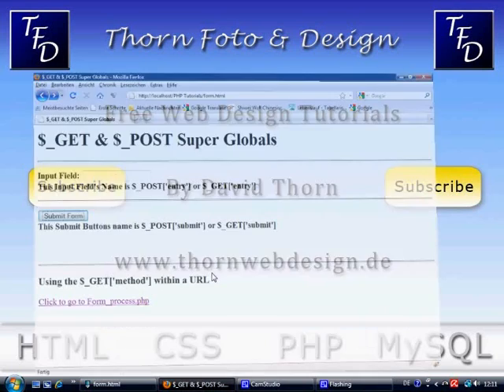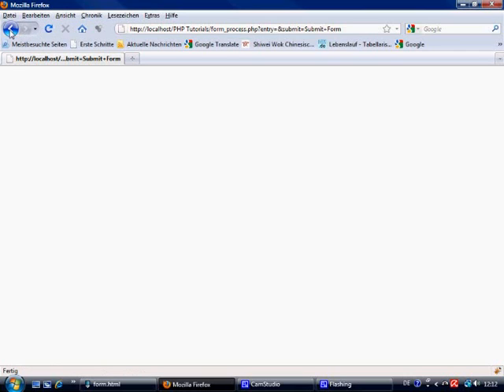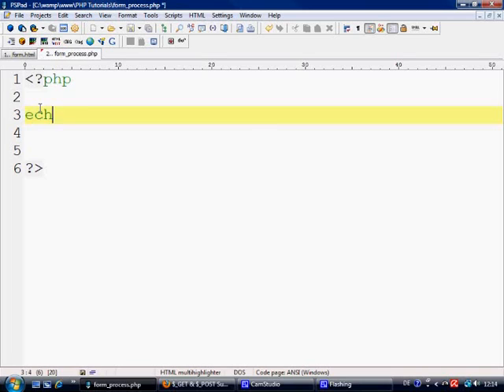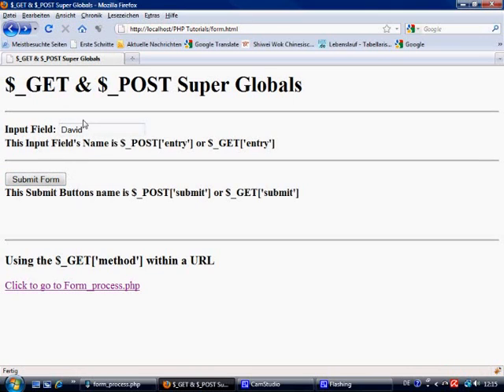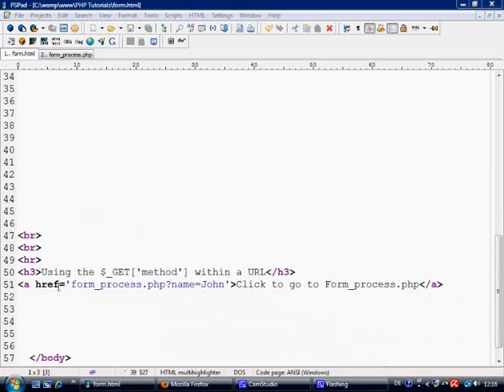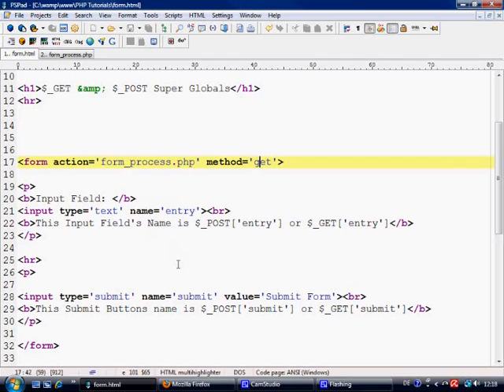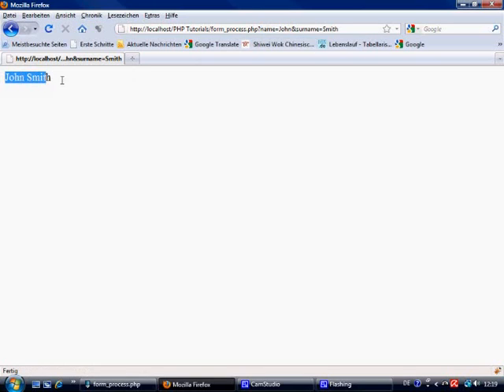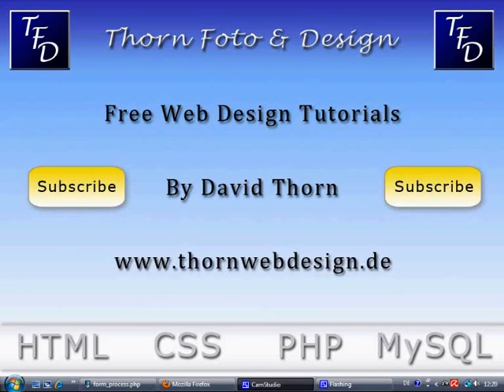PHP Tutorial - FORM $_GET and $_POST Super Globals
In this tutorial I explain when and how to use the GET and POST Super Globals within a Form and within a URL. This is a very important part of web design and programming, because a client will always want some kind of Contact Form or GuestBook on their website and I do not believe in using Javascript to collect and process information. A contact form should work regardless.

Listen carefully, this tutorial is one that you must understand and be able to do with you eyes closed...

Good Luck